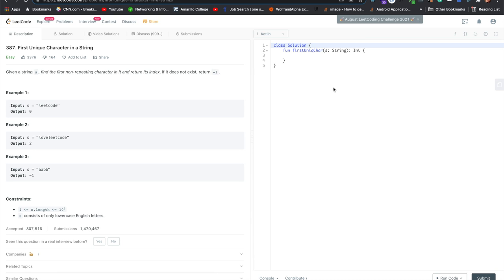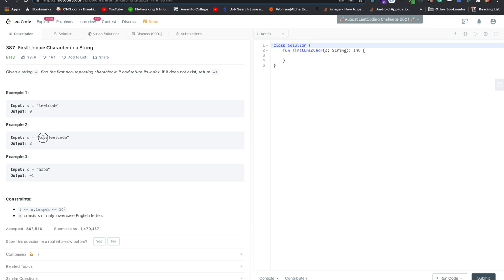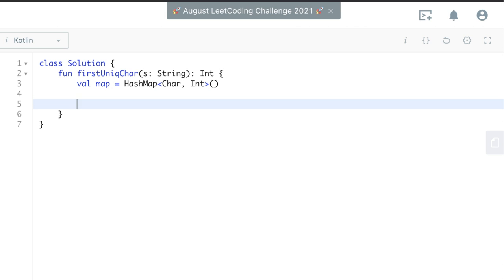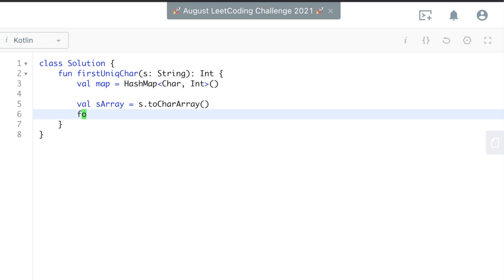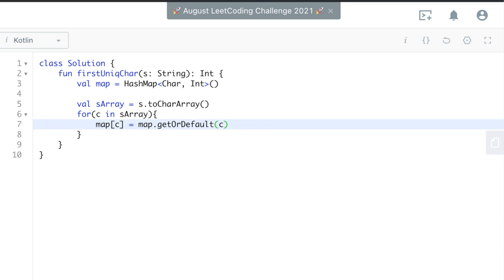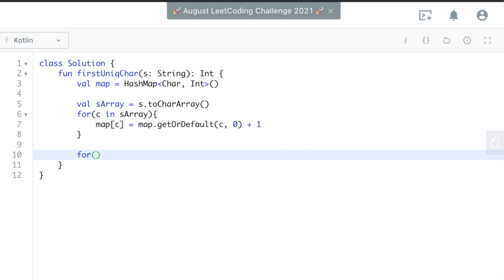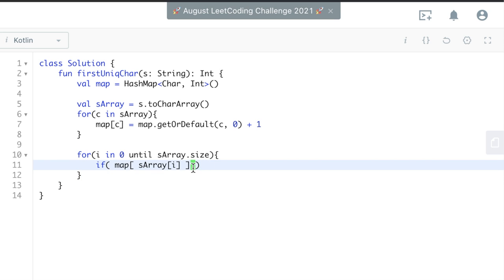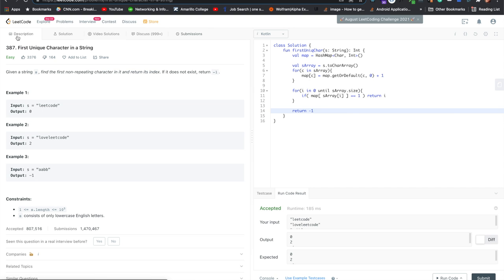Leetcode #387 - First Unique Character In A String (Common Amazon Interview Question)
An interview question commonly asked at Amazon.
Leetcode #387 - First Unique Character In A String